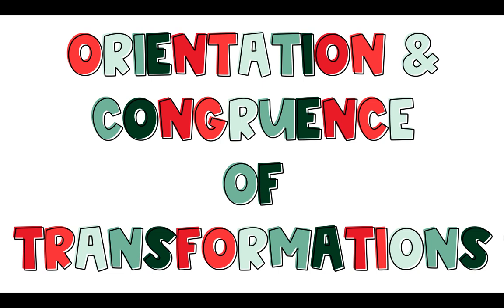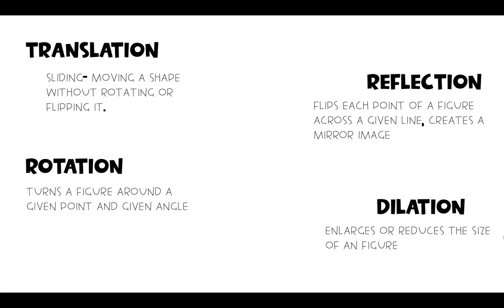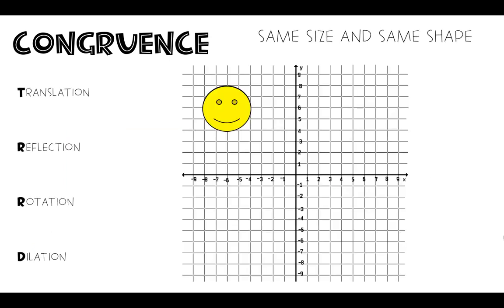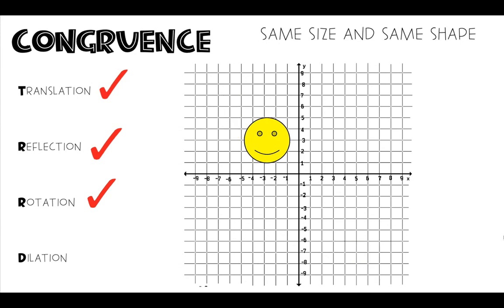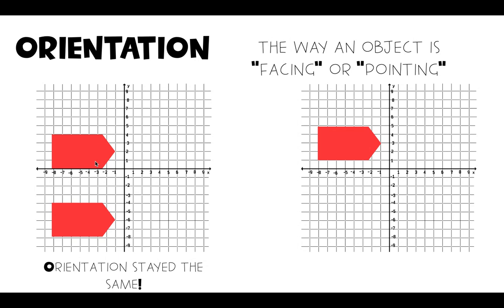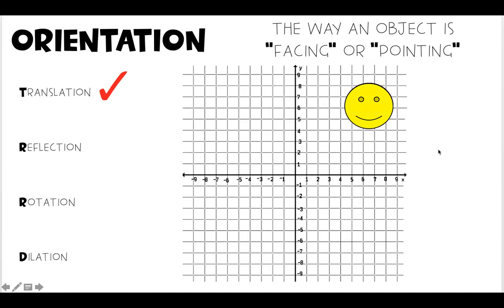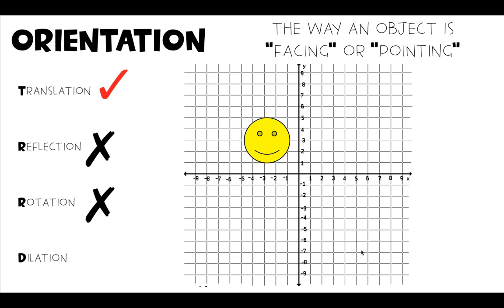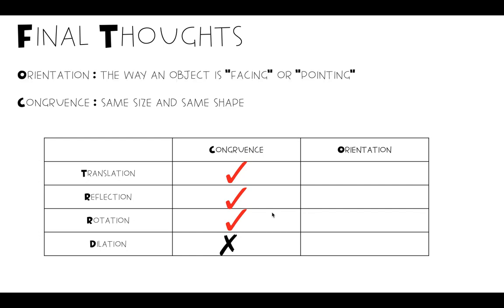Orientation and Congruence of Transformations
This video goes over the four different types of transformations, definitions of orientation and congruence, and shows how congruence and orientation change for each transformation.